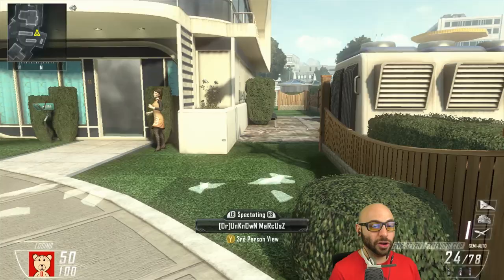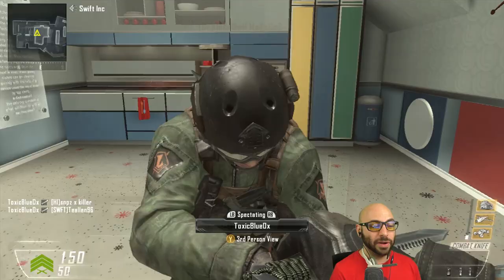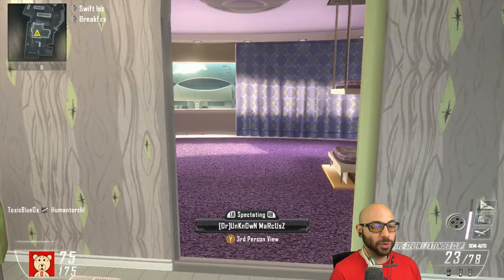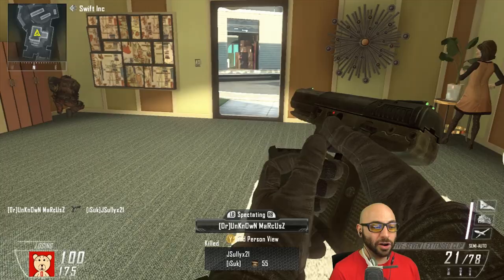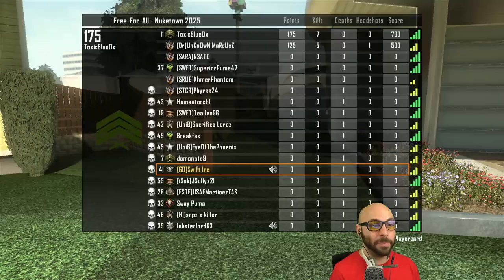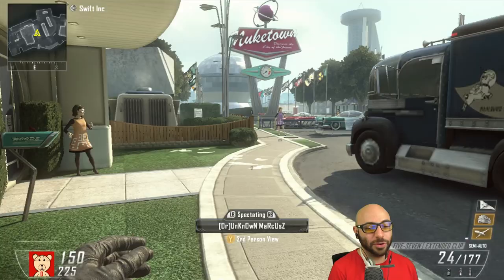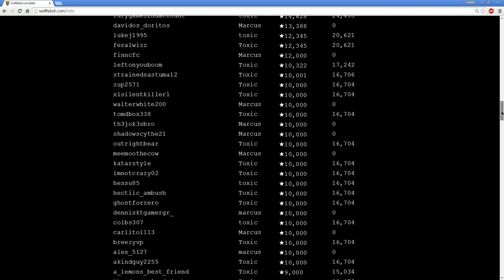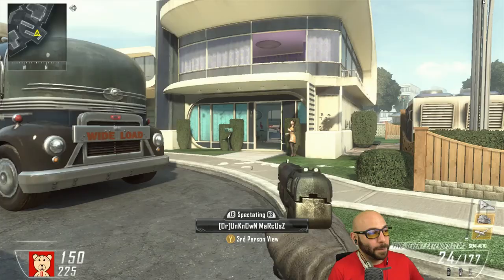New Mode: Versus Hide & Seek #1 | Swiftor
You may have seen the previous Team Hide & Seek videos that pits two seekers against each other. In this spin, anyone hiding is fair game. Let me know what you think! Way easier to setup too.

Most of my videos are clips from my LIVE show on Twitch.

It's only $4.99 a month and you get:

- A golden ticket each month that helps you win my lobby raffles before others who have already played that month.
- Invite Only Membership to our secret FB Group
- Access to game lobby Raffles - much better chances than the rare Open Lobby.
- Access to the Unibro Left and Right hands along with other exclusive emotes!
- The option of getting a text directly to your phone when I'm live (Go to the notifications page on Twitch to turn it on)
- And of course a Gold Shield in front of your name.
- PLUS the value of knowing you'll be a VIP during the shows I do 7 days a week (12 shows every week)

About swiftor:
Welcome to the Official Swiftor YouTube Channel! Keep up with my Swiftor Says episodes where I give commentary on gameplay with notable games like Call of Duty Black Ops 3, GTA V, WW2 & more! New episodes daily, let’s play!